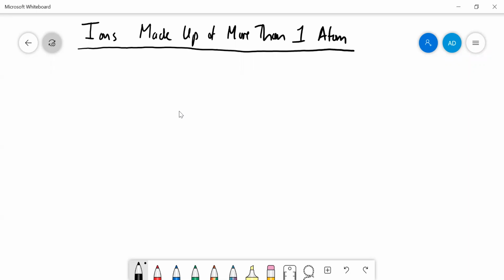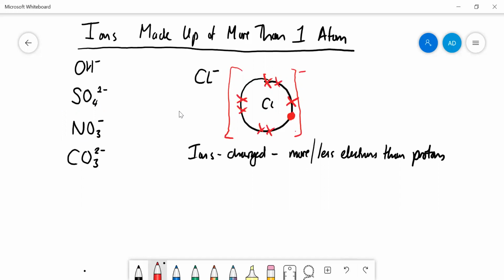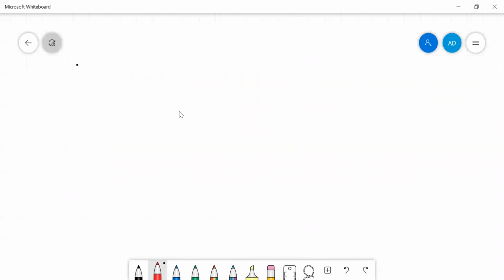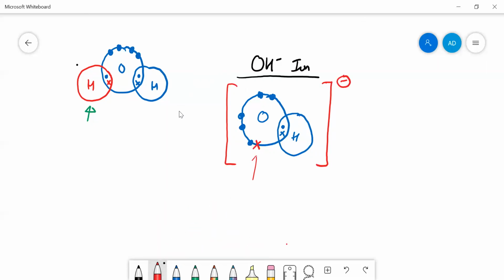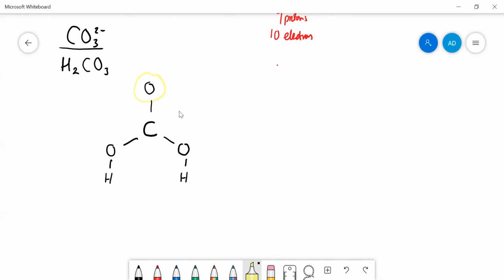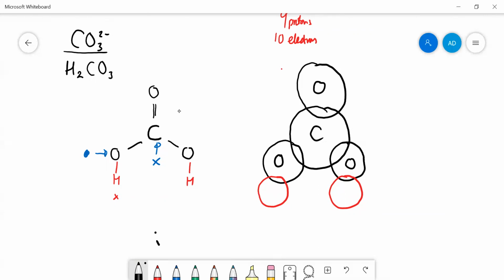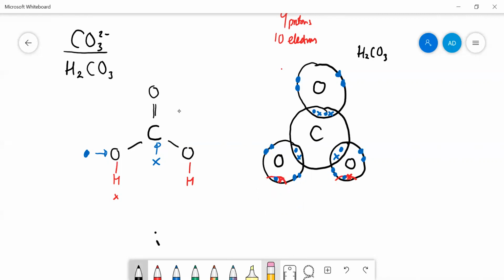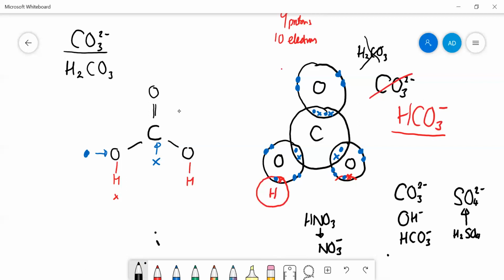1.3 Bonding No 4 Ions like carbonate and hydroxide contain covalent bonds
AQA A-level chemistry 1.3 Bonding
Dot-cross diagrams to show covalent bonding with polyatomic ions such as carbonate and hydroxide.